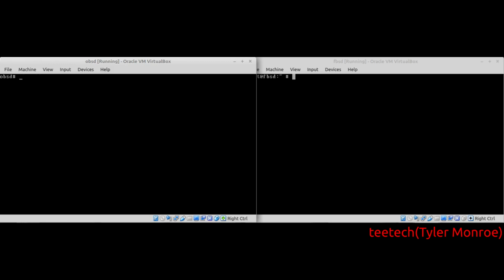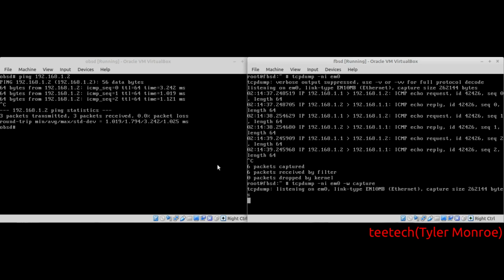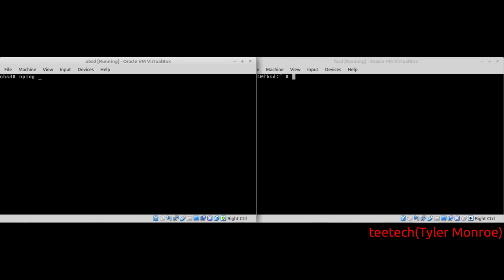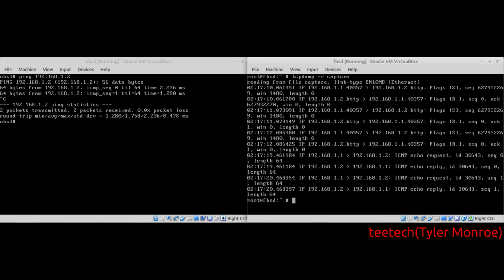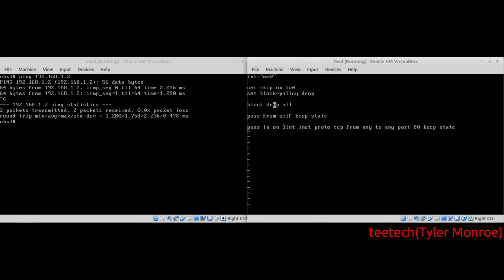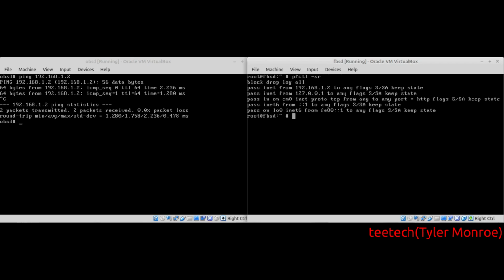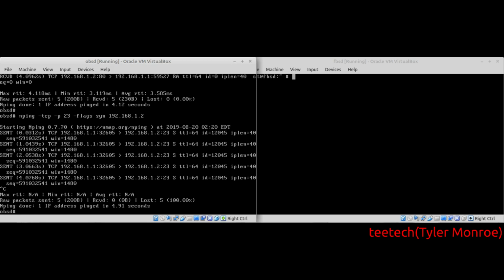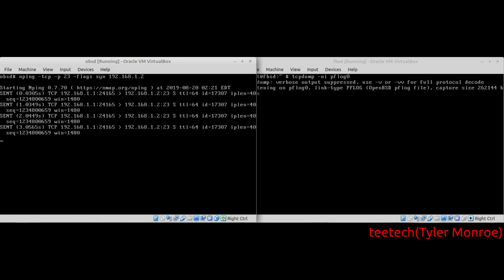Analyzing and Logging Network Packets Using pflog/pf/tcpdump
Resources